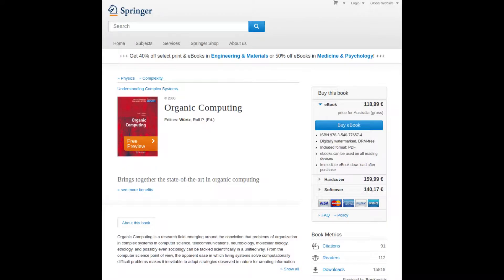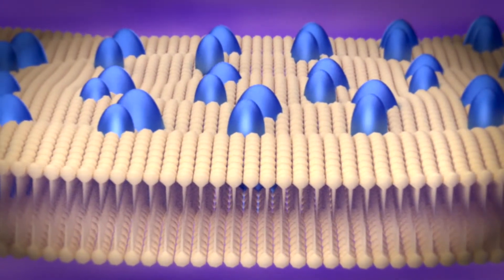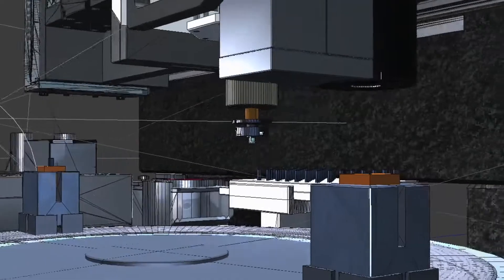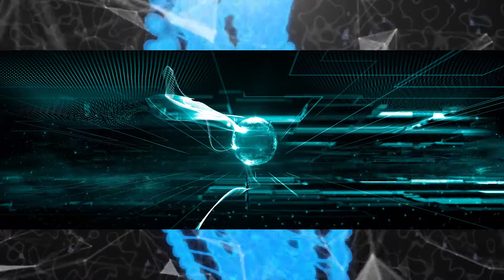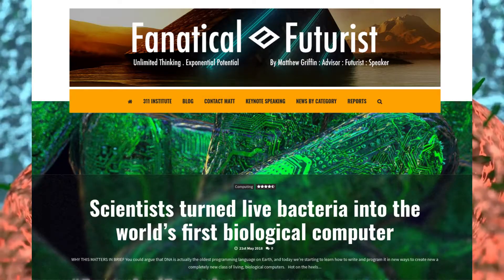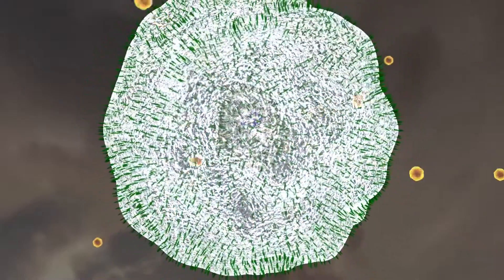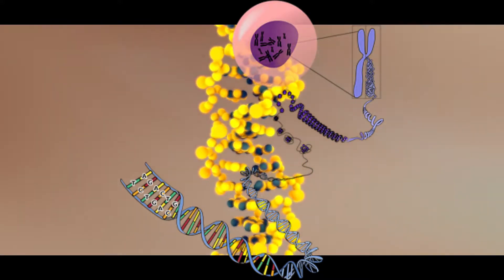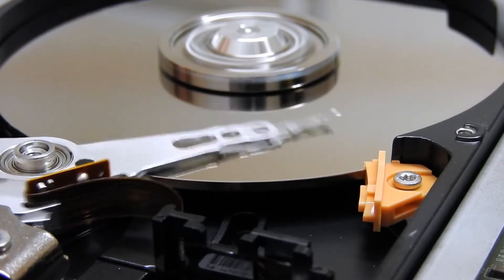Organic computing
When Google announced that they, and their collaborators, had achieved quantum supremacy there was push back. Not the least of this was from IBM who explained that modern processing was able to make a strong case. This still left a large gap between the two.

The problem for quantum computing is what is coming on its heels. Organic computing is capable for running more complex, longer and more intensive computations for less energy… If it ever gets going. It is the biggest contender for the crown of ultimate computer technology. This is largely curtailed by the lack of biotechnology rather than ability.

There is even a joke in the Hitchhikers Guide to the Galaxy by Douglas Adams about using living organisms as a computer. This doesn’t actually match with what organic computing actually means.

Organic computing is anachronism. It is neither necessarily organic nor computing. It is a way describing how the processes are achieved with out the input of outside codes or influence. Everything just works.

The goals for  organic computing are easily split into 3 categories. Those that are producing irreversible reactions. The second is something that can go back and forth between2 states. (nominally an on an d off switch). The last is an adaptive system that can respond to multiple inputs and outputs. (This is closer to what a cell does).

Relevant links:

Organic ‘computers’ made of DNA could process data inside our bodies

How MIT’s new biological ‘computer’ works, and what it could do in the future

Scientists turned live bacteria into the world’s first biological computer

SCIENTISTS USED CRISPR TO TURN A CELL INTO A BIOLOGICAL COMPUTER